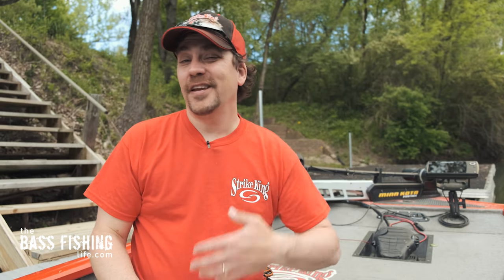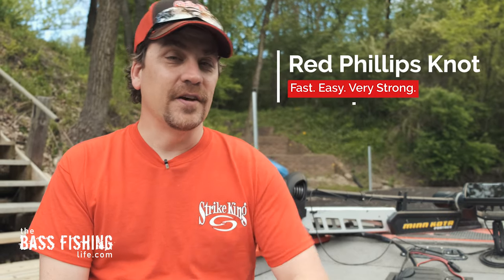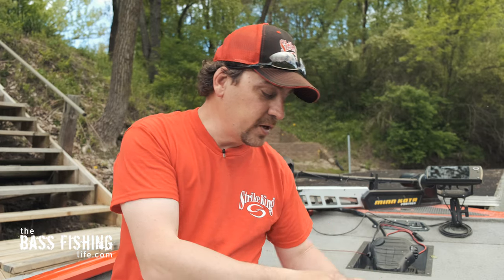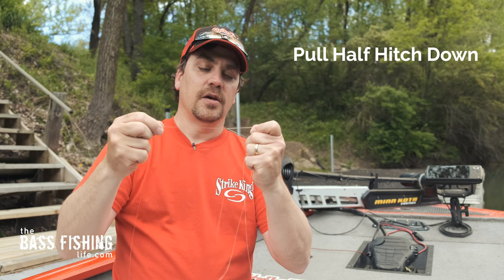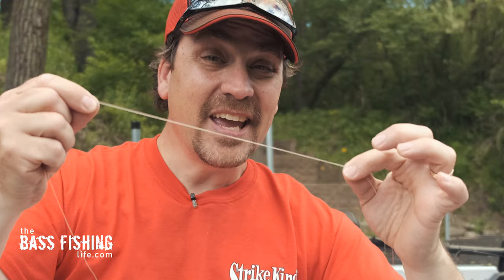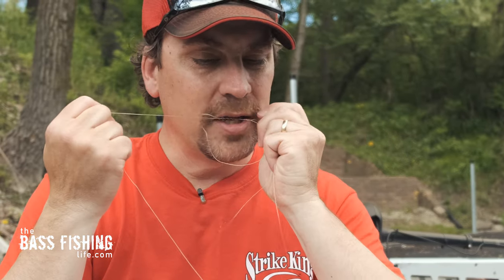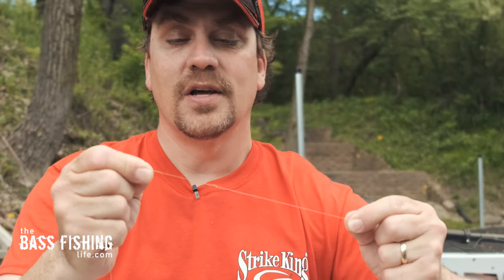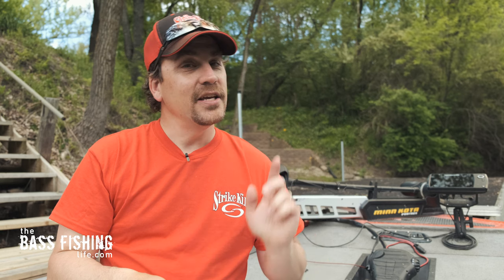Quick and Easy Braid to Leader Knot | Connecting Braid to a Leader | The Red Phillips Knot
Connecting Braid to a Leader can be tricky. This knot is very easy and fast. Links to products below.